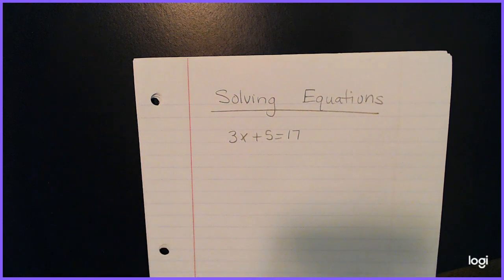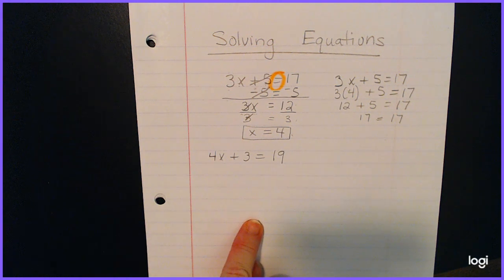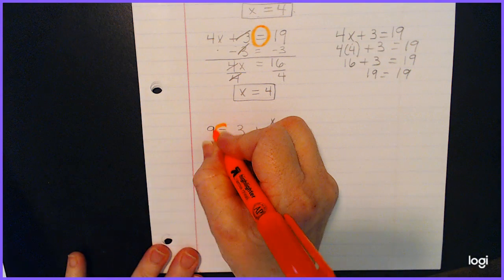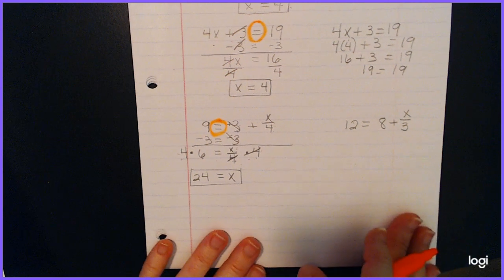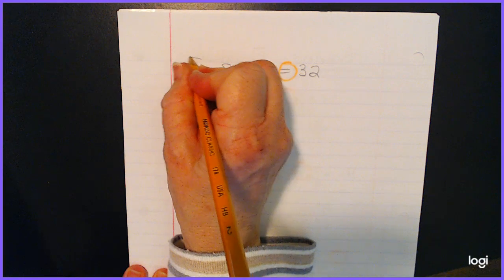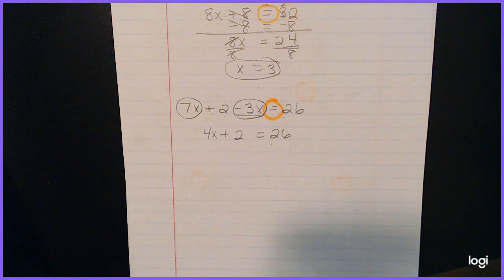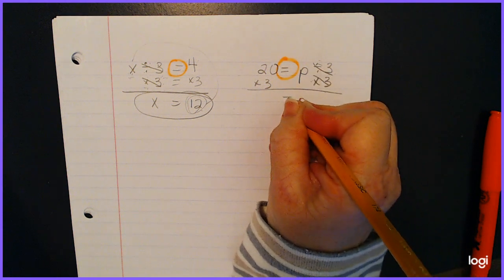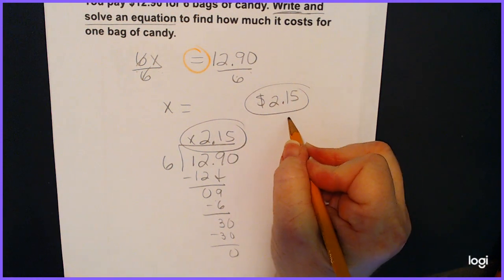Equation Review - Lesson 6.3